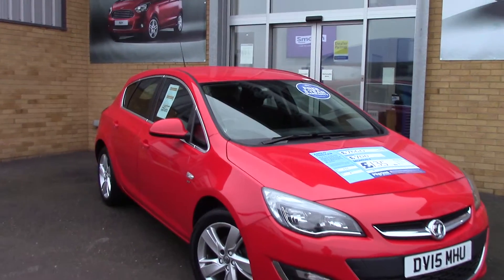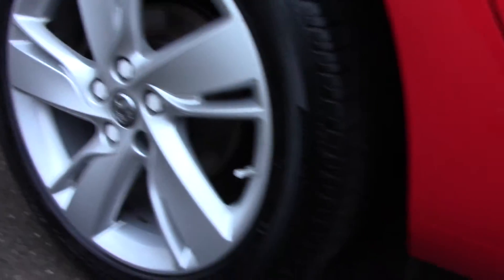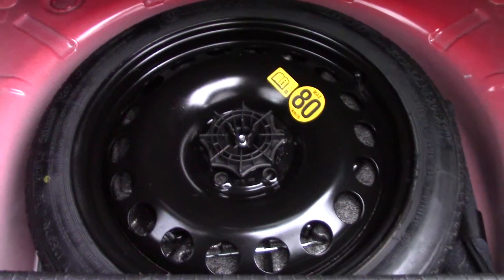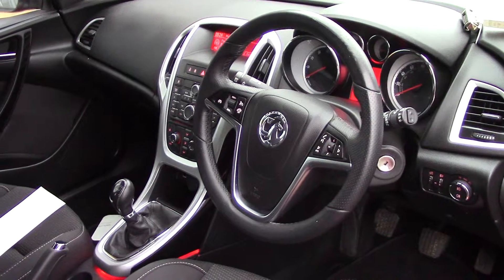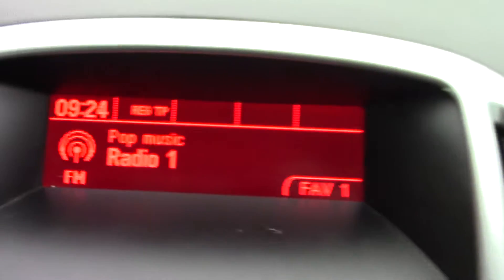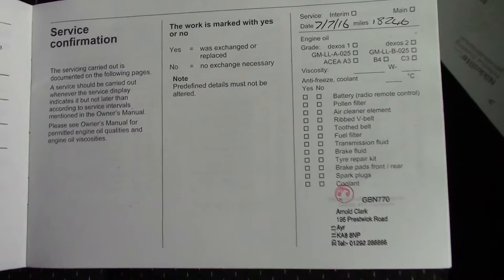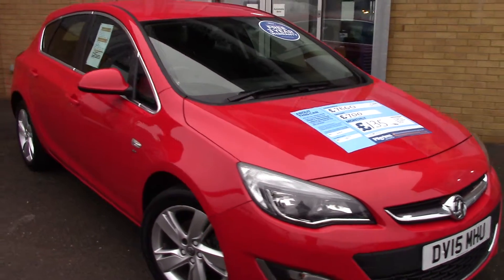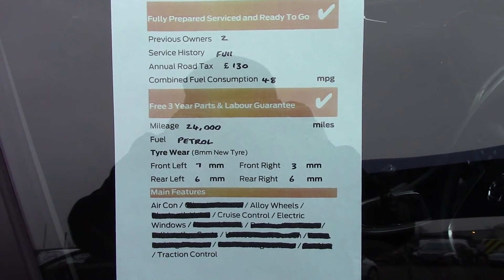Vauxhall Astra SRi DV15MHU